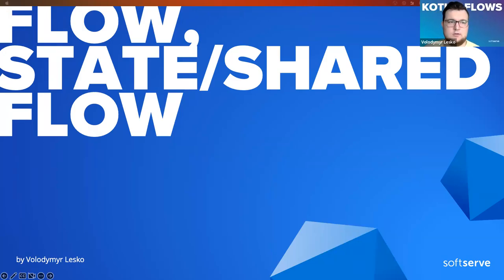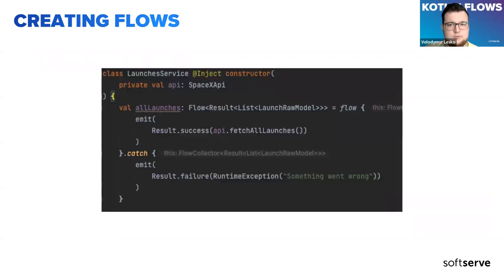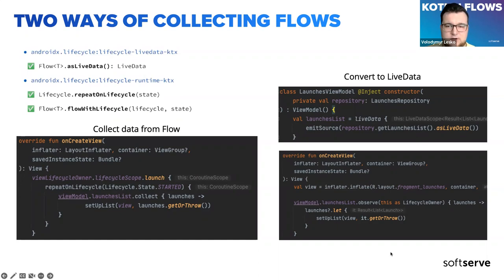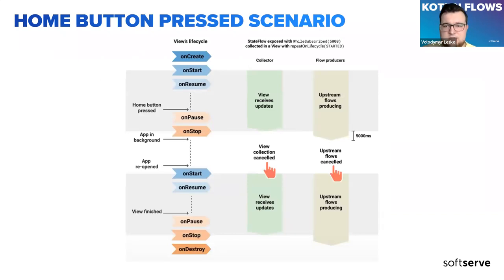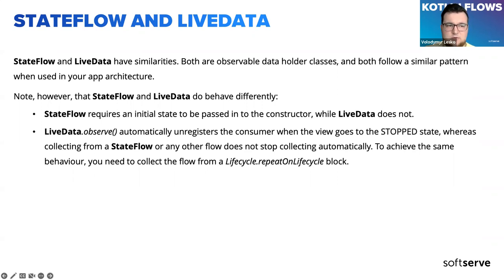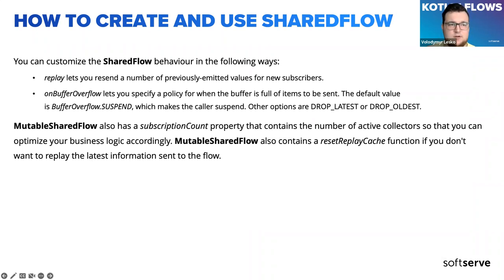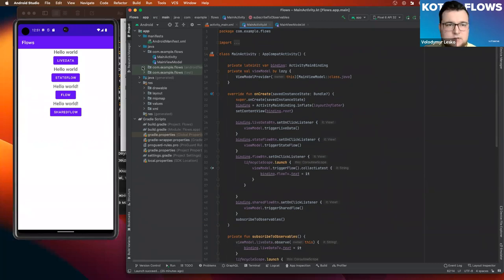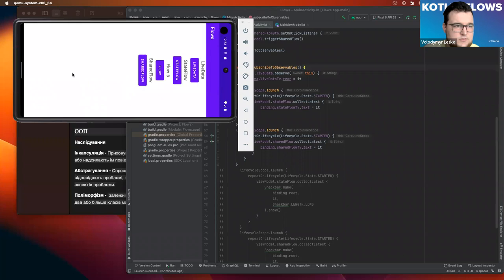KOTLIN FLOWS by Volodymyr Lesko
During presentation were highlighted next topics:
- What is Kotlin Flow?
- Operations with Flow;
- Collecting flows;
- Flow lifecycle;
- Cold and Hot flows;
- What is StateFlow?
- What is SharedFlow?
- How to test Flows?